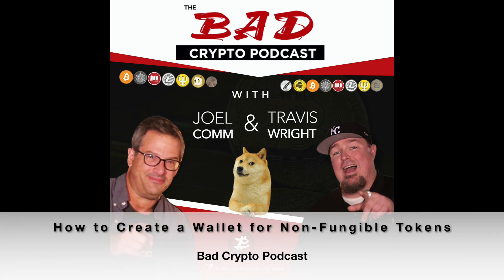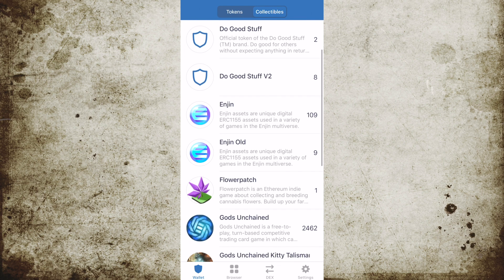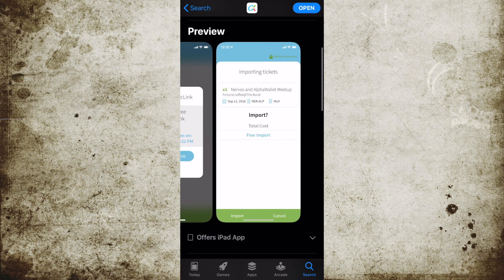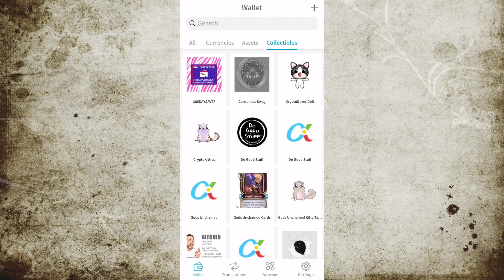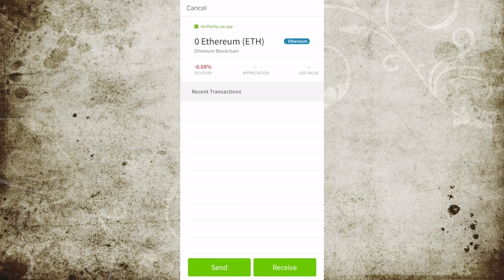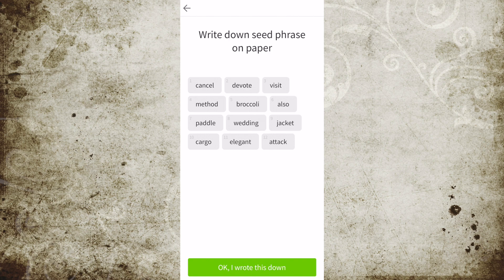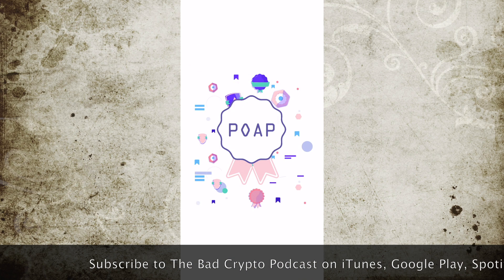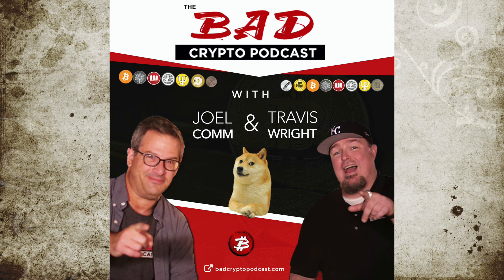How to Create a Non-Fungible Token (NFT) Wallet to Store ERC-721 Digital Collectibles.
The non-fungible token is the future of digital collectibles. From trading cards and game skins to collectible tokens of all varieties, the NFT is one of blockchain's killer apps. In this video I'll show you how to open a wallet for stories your non-fungible tokens.